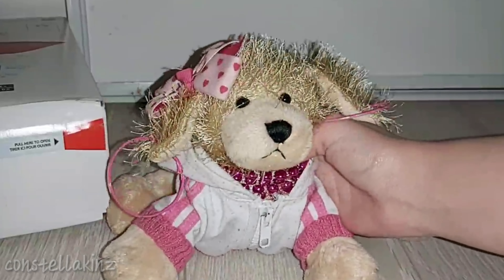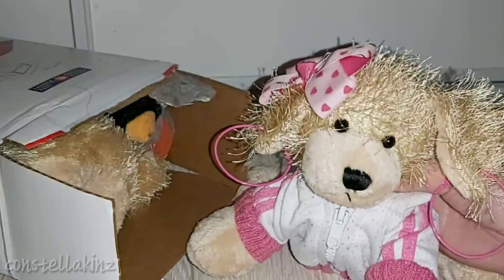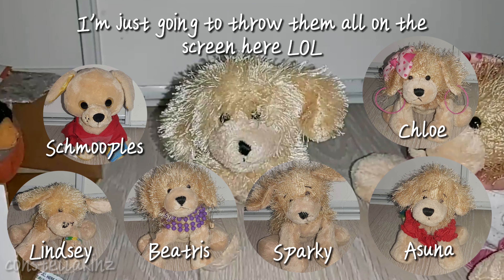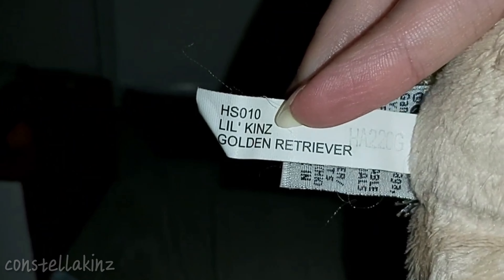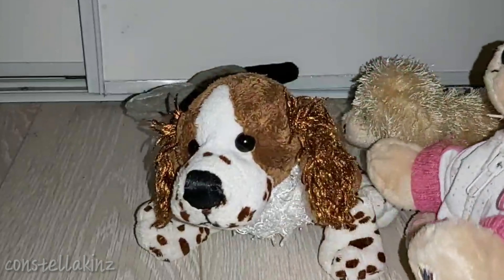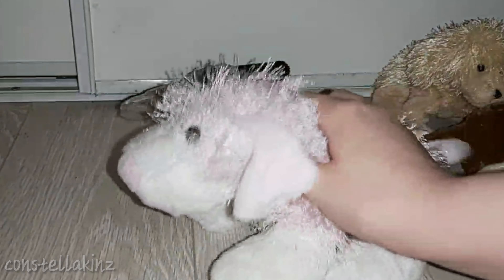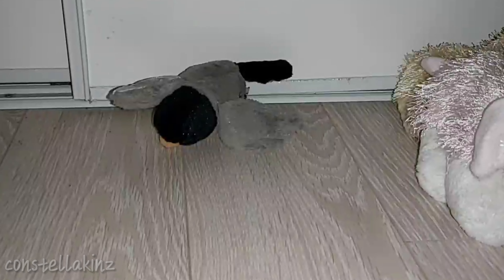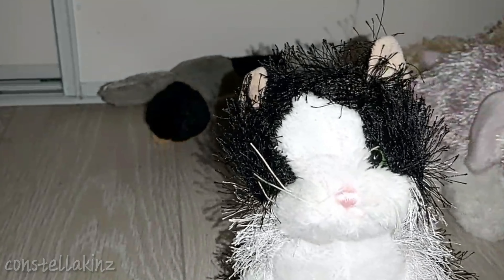6 New Webkinz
Be sure to check out WolfKinz's Instagram in case they have any Webkinz for sale still;

My Edits Channel: @ConstellasaurEdits
My Dragon Age Channel: @TimelessDA

Originally started KinzTube in May 2012, quit in January 2016 and returned in February 2022.

Old Usernames: Lexy Linda, Sassycat143rocks, Lexypuffles. Candypeacepuppy100, SilverKinzTuber, SilverGamerGirl, SilverStorm, KawaiiSilvy, TheSilverLovePuppy, KingdomKinz, TheSilverShinx, and ElectricScars.

All channels except for SilverGamerGirl and ElectricScars are deleted. I am locked out of both of them, however.